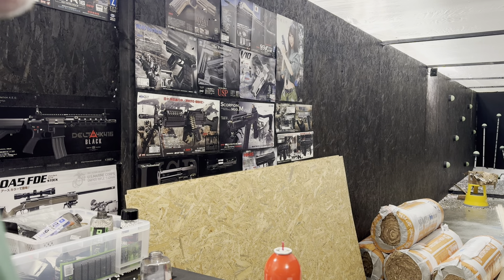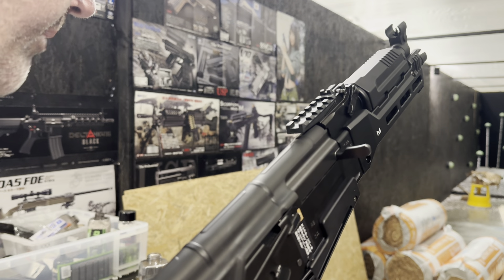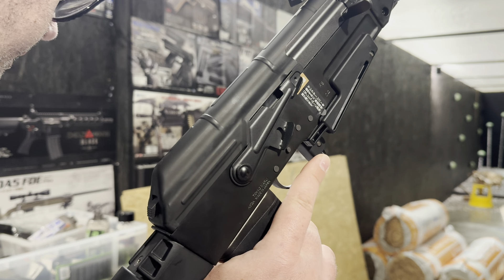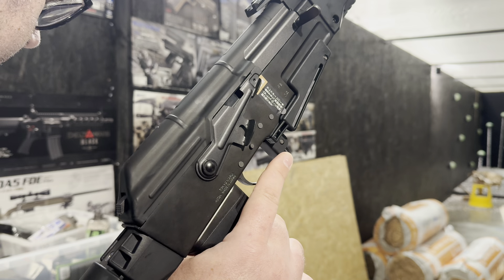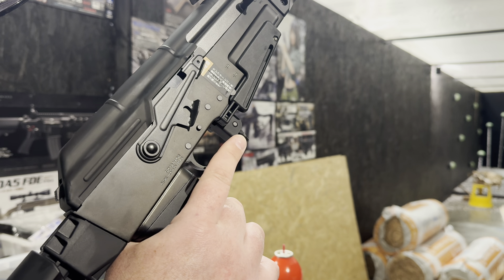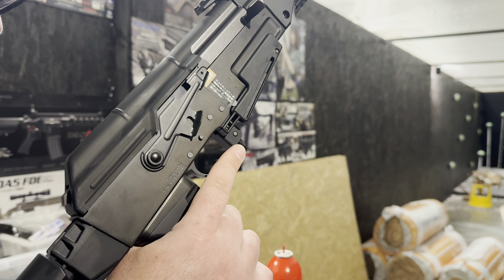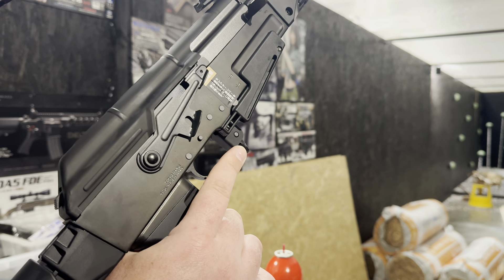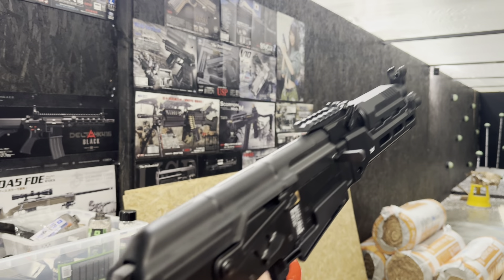TM AK Storm With Jeftron Leviathan NGRS | 1095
Richard from our tech team talks about and demonstrates a customer's upgraded TM AK Storm NGRS build.

FPS Results (Hop Set For 0.32 / Range Tested 65m)
- FPS (Measured On 0.20 gr BB)
- FPS (Measured On 0.25 gr BB)
- FPS (Measured On 0.28 gr BB)
270 FPS (Measured On 0.32 gr BB)

Scope Of Work:
New Build

Installed
Level 1
EagleSix Upgrade Spring  M90
Level 2
Psionic r Hop For Prometheus Barrel no6 kit
Level 3
Prometheus Tightbore Barrel 6.03mm 300mm
Level 4
Prometheus Gears 20:1
FPS Bushings 6mm
Level 5
FPS Piston
FPS Piston Head
Level 6
FPS Cylinder
FPS Cylinder Head TC03
Level 7
FPS Spring Guide
Eagle6 Upgraded Recoil Spring Set
Level 8
Prometheus Tappet Plate
TM  Air Nozzle
Level 9
Prometheus ARL

Extras
Deans
Jefftron Leviathon ETU V3
Jeftron Adjustable Trigger For V3
warhead high speed Black short